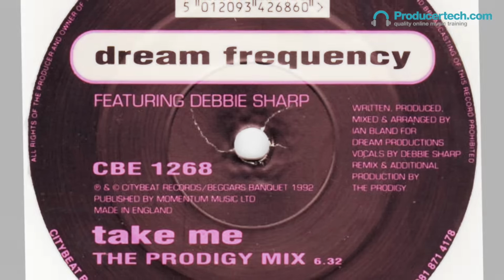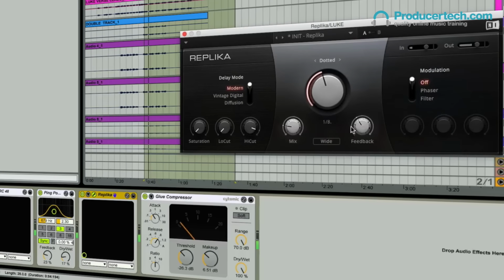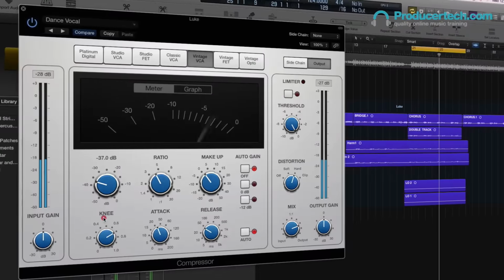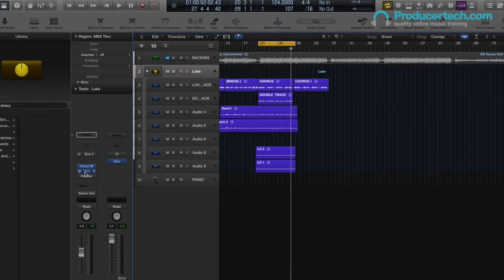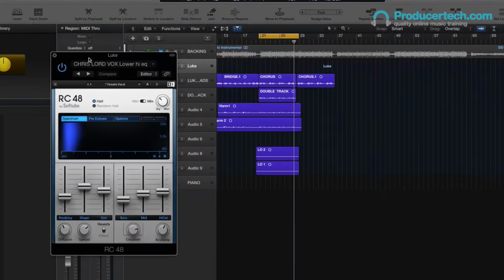Learn to Produce Vocals - Online Course Trailer